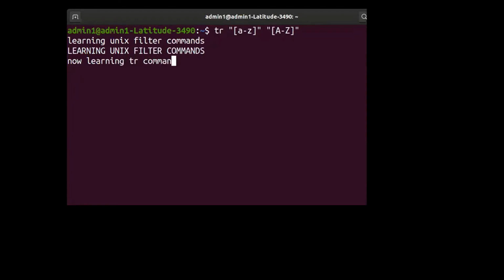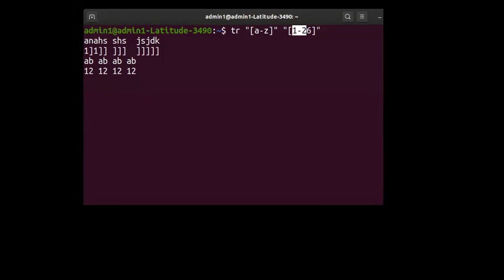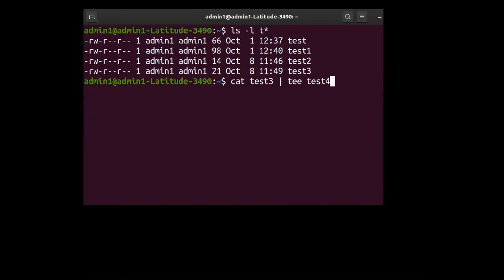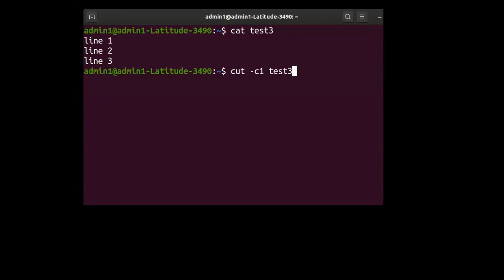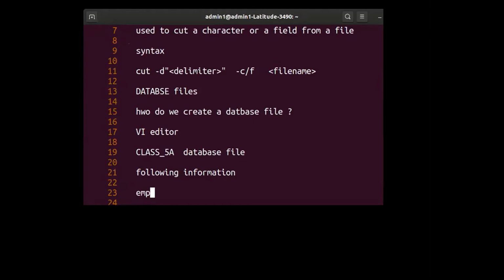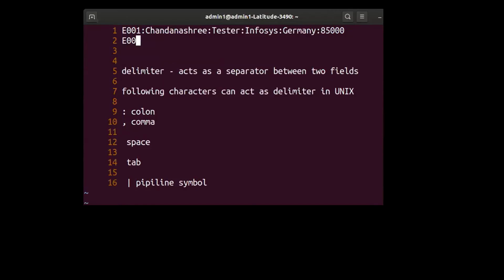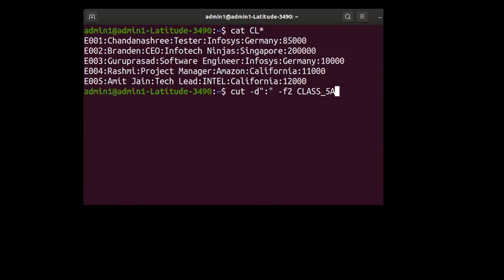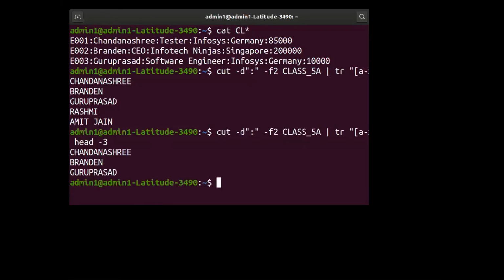UNIX PROGRAMMING - FILTER COMMANDS - PART 2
This video is a continuation of Filter commands. You will have a look at commands tr, tee and cut (working with fields or columns) in this video.